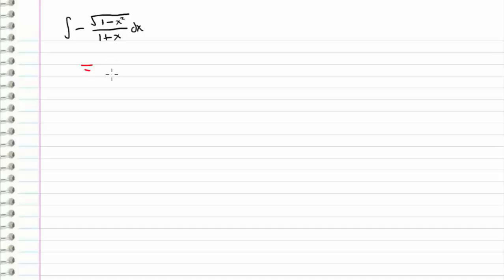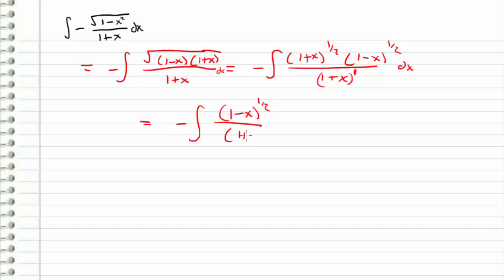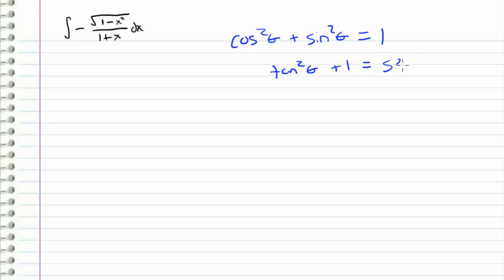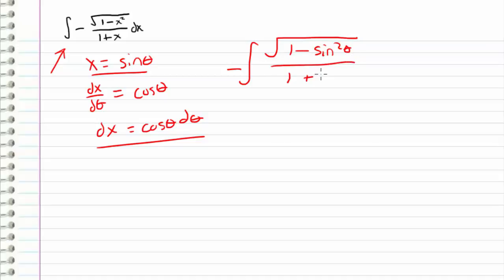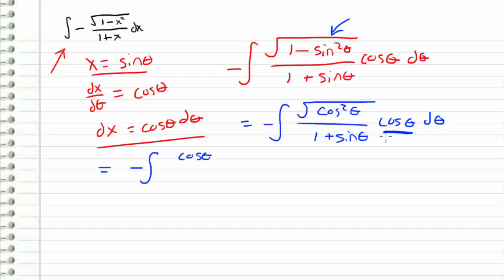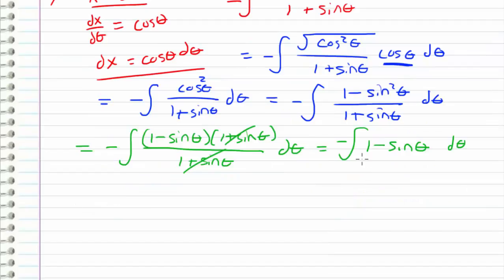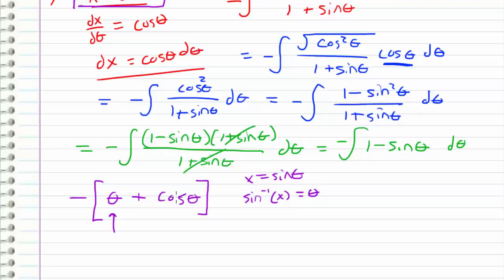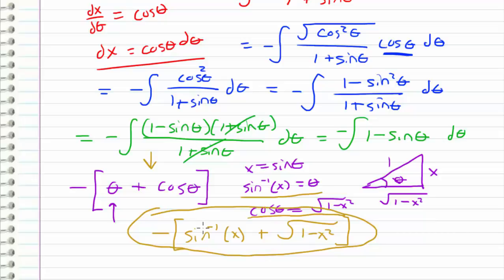Calculus - Integral -sqrt(1-x^2)/(1+x) dx - Trig Sub (Request)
Showing how to solve the integral of -sqrt(1-x2)/(1+x) dx using trig substitution with x=sin(theta)